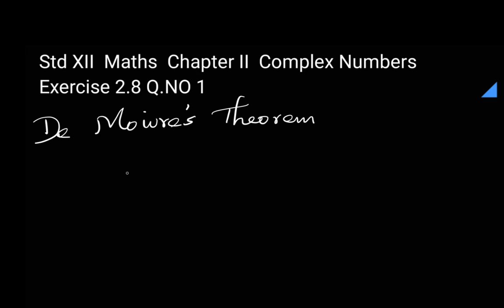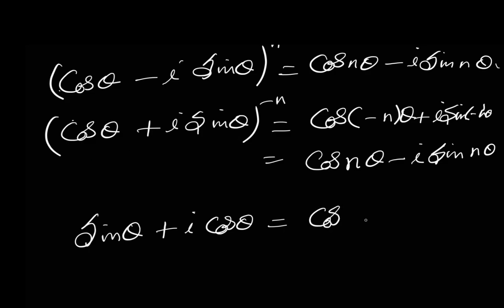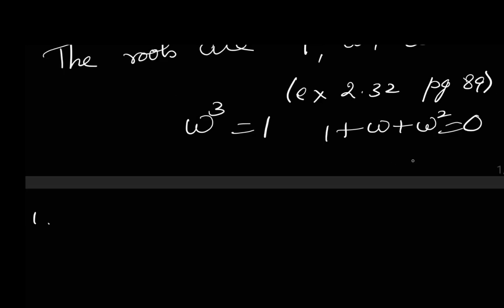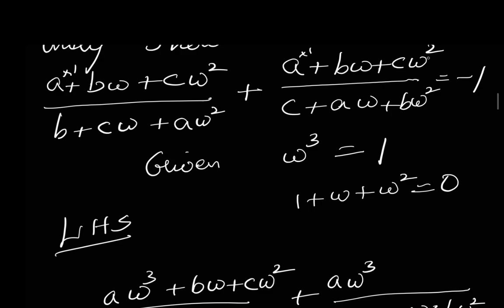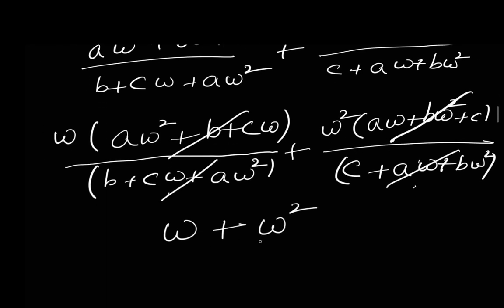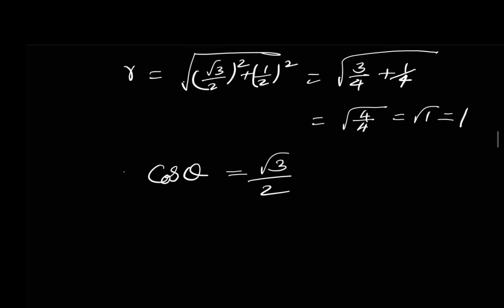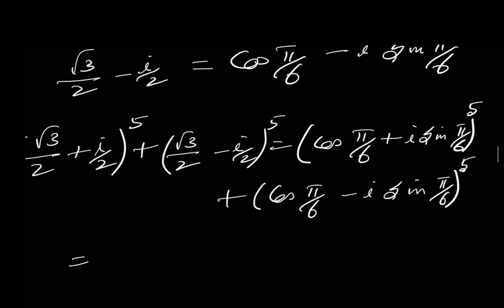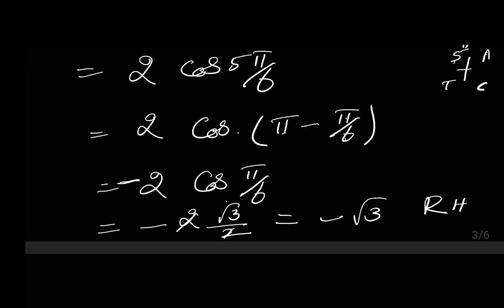Std XII Maths Chapter II Exercise 2.8 Q.No 1&2